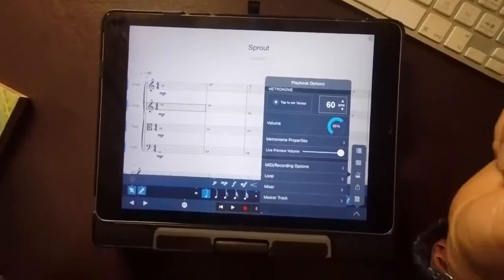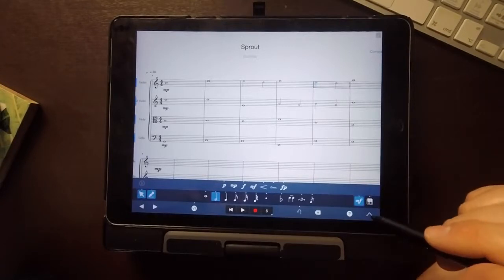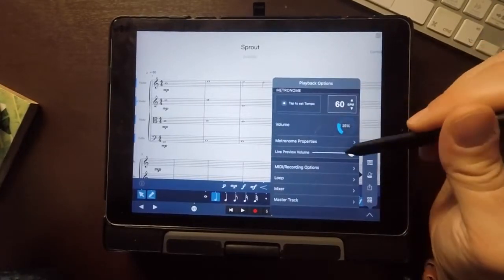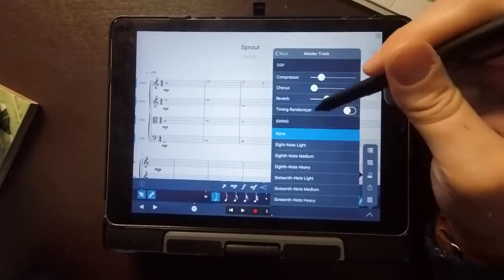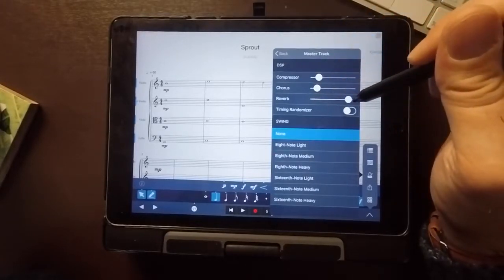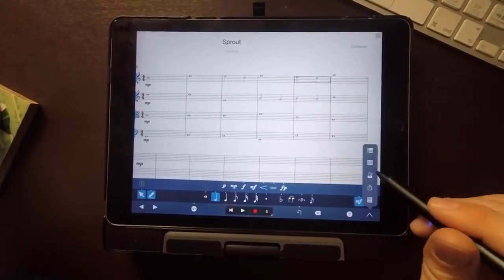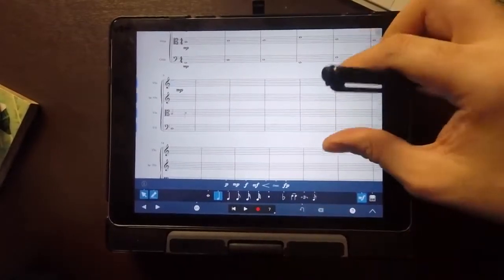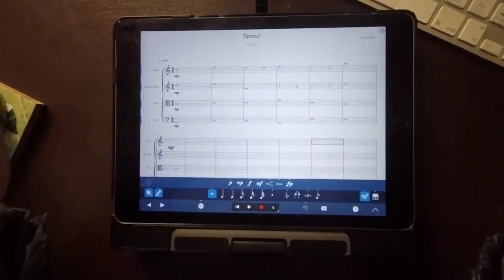How to remove reverb from symphony pro 5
Remove reverb symphony pro 5